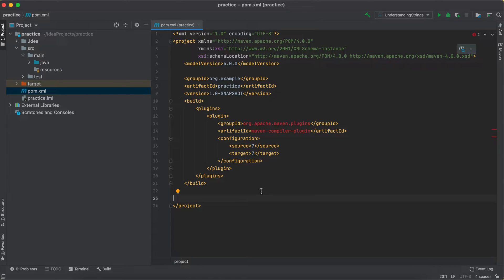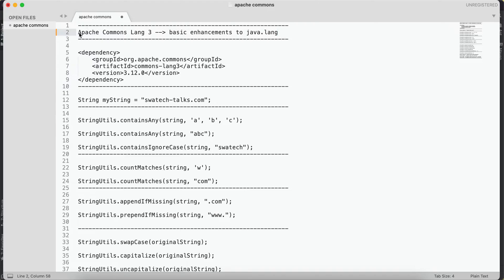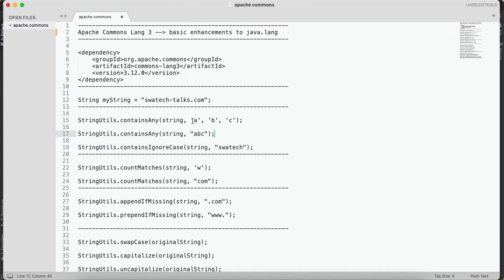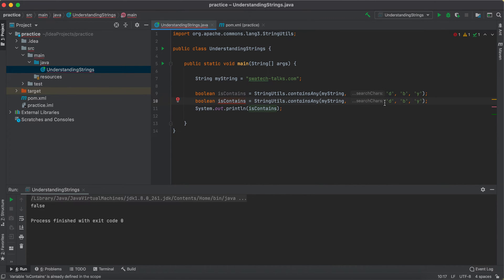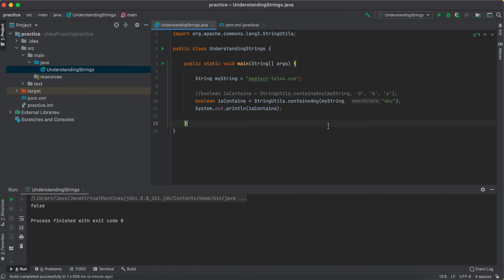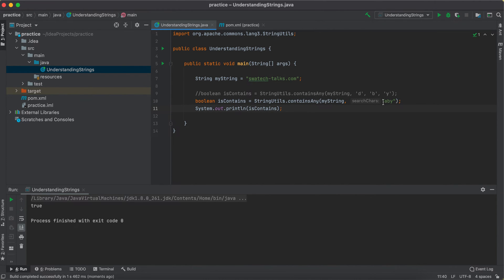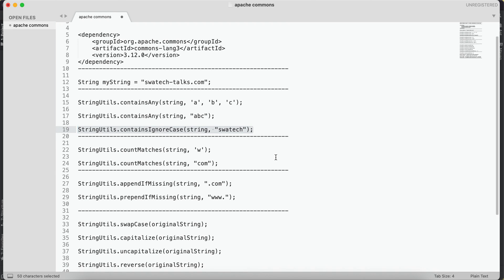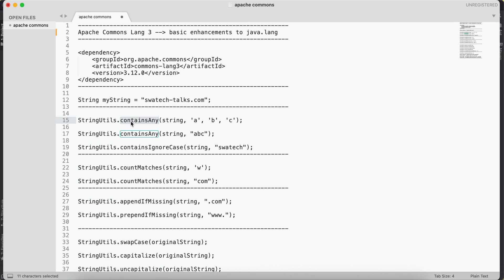Handling String in Java | Apache Commons Lang | StringUtils | containsAny() | ignoreCase()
This video tutorial walks through the usage of Apache Commons Lang library and few hands-on examples of StringUtils.containsAny() & StringUtils.containsIgnoreCase()